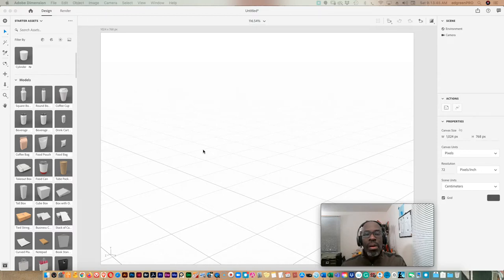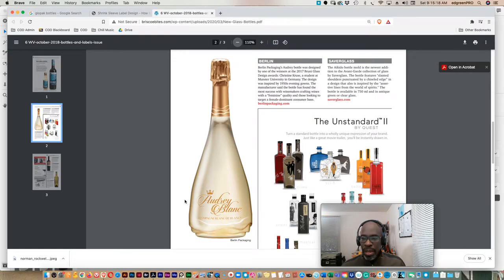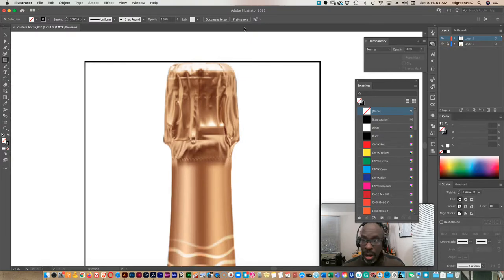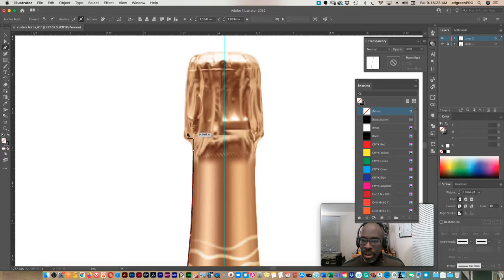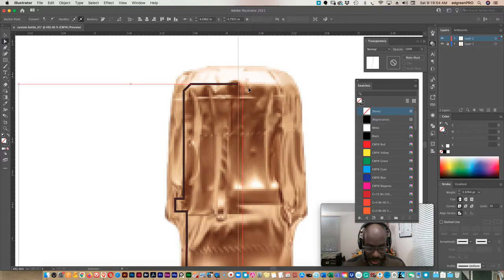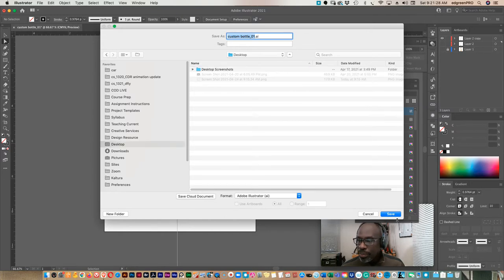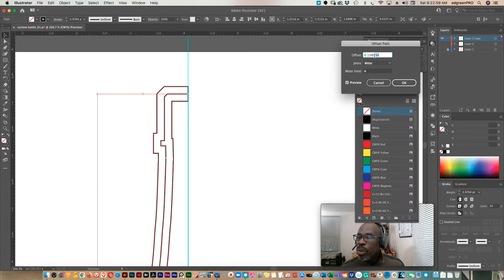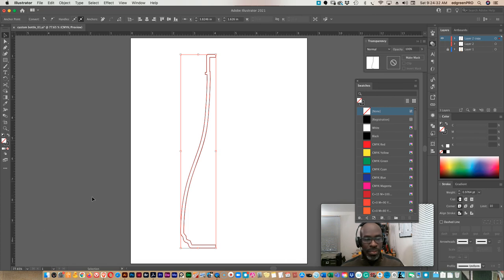Custom Bottle in Adobe Dimension 01